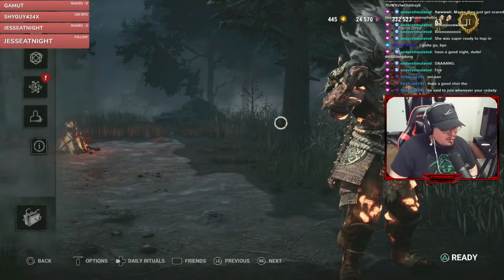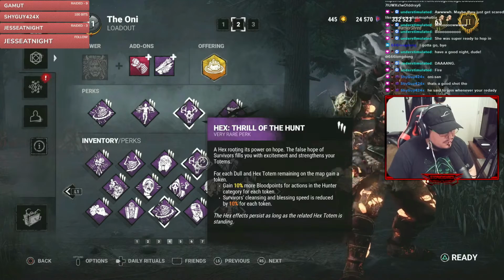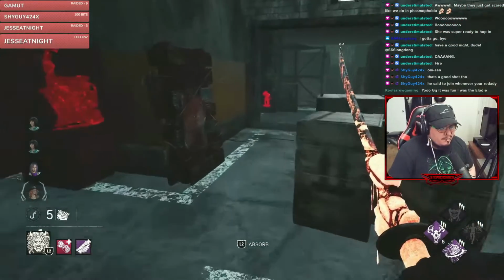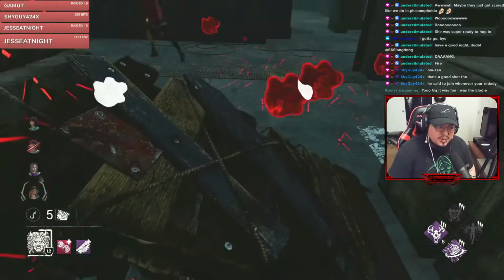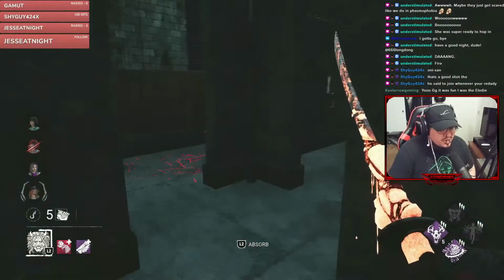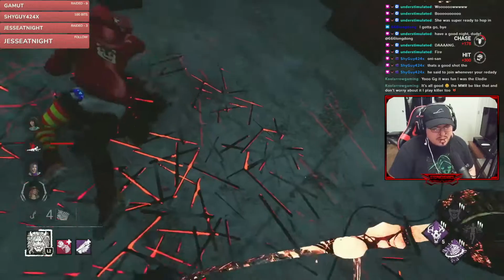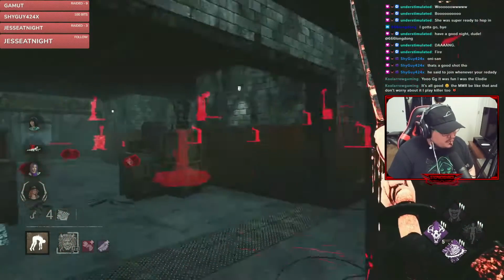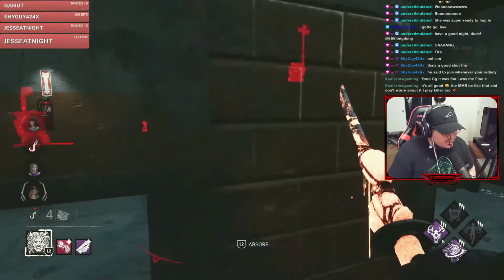The Blighted Shred Special l Dead By Daylight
Oni's brand new Blighted skin released so I had to go for The Stephenshred Special using the new skin!

Taken from my stream: Twitch.tv/Stephenshred